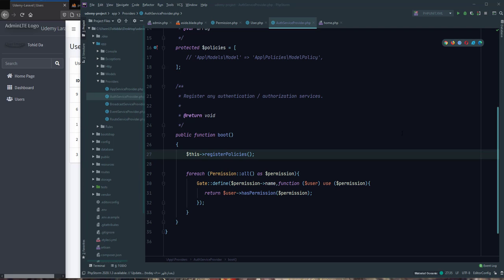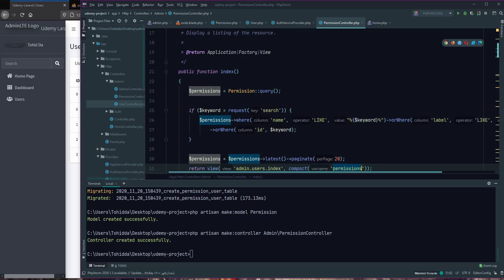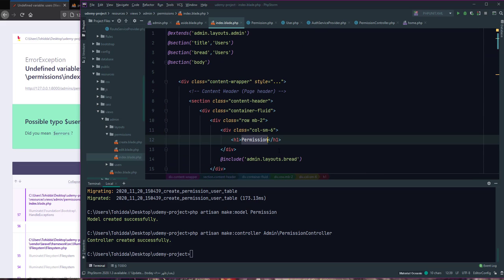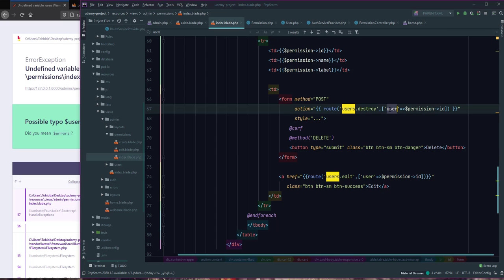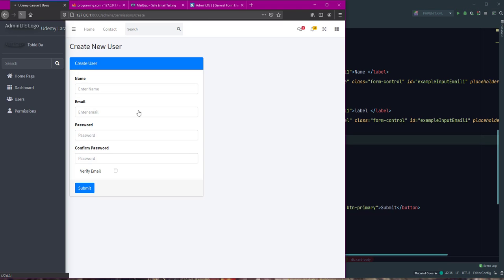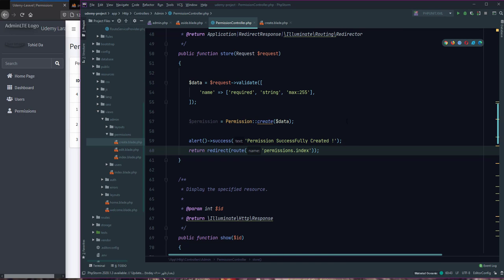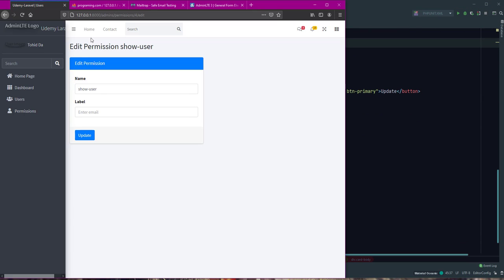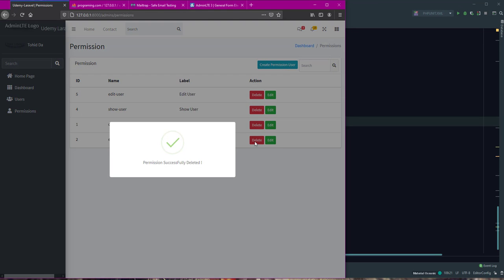03 Manage Permission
Manage Permission